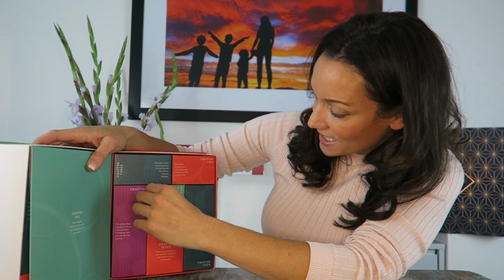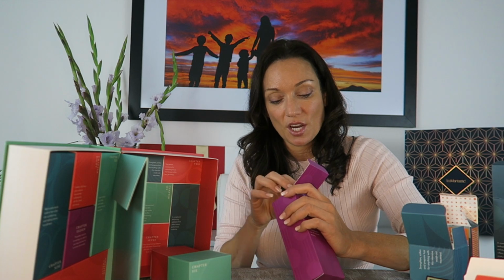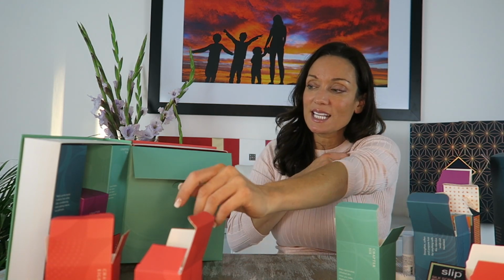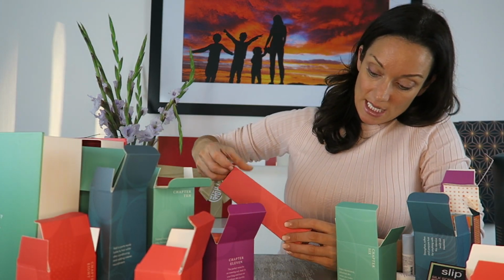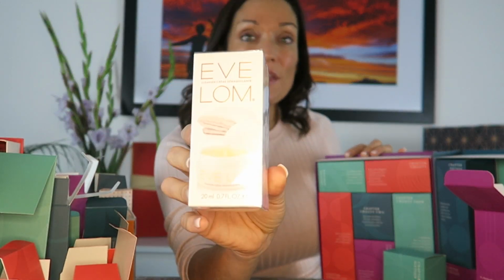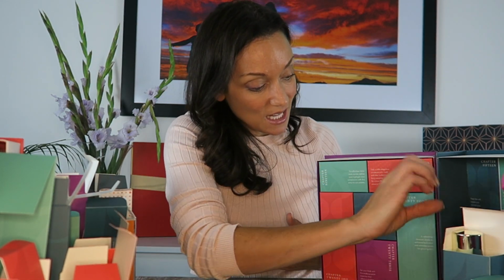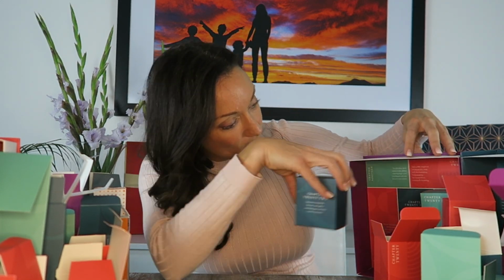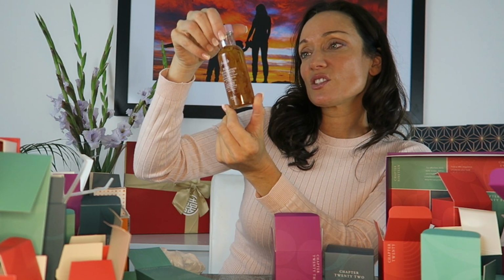Beauty and skincare advent calendar unboxing. SpaceNK.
In the first of my advent calendar unboxing videos I share the contents of this years Space Nk calendar and why if you have got the budget for it this will make the perfect present for the special lady in your life. what could be better than opening 24 incredible brands and products one by one. A true delight for the festive season.